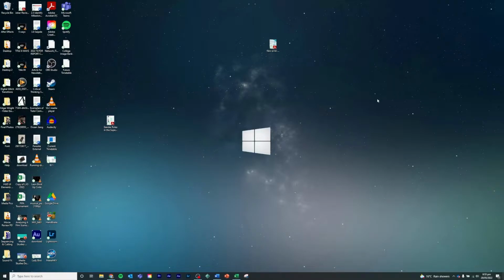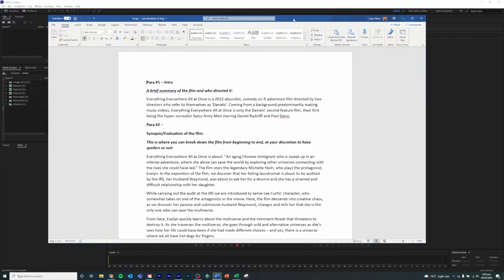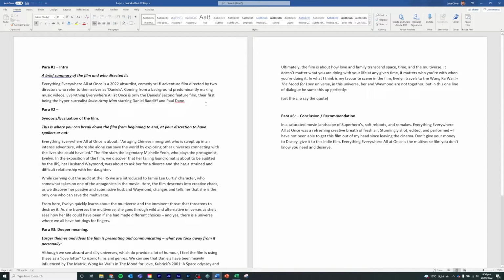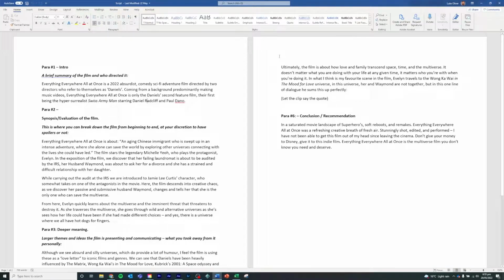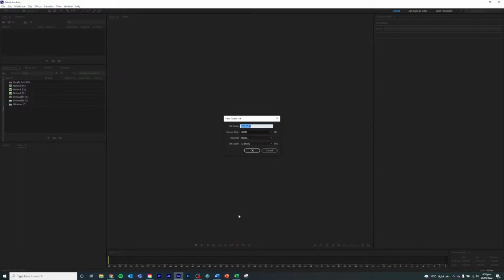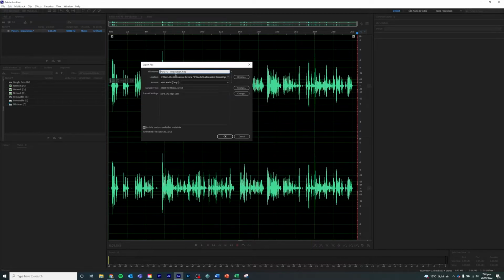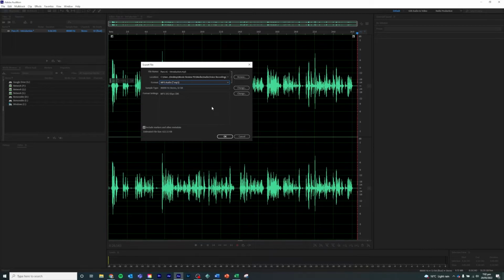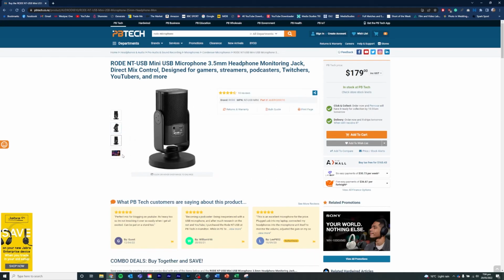Adobe Audition The Basics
This tutorial goes over the basics of how to use Adobe Audition:
1 - How to create a new audio tracks
2 - How to do basic audio editing (highlighting and deleting)
3 - How to save your recording as a .mp3 file